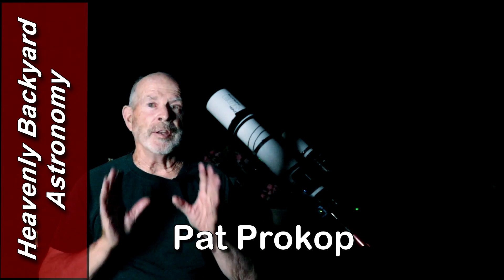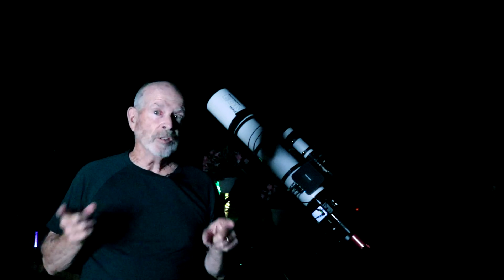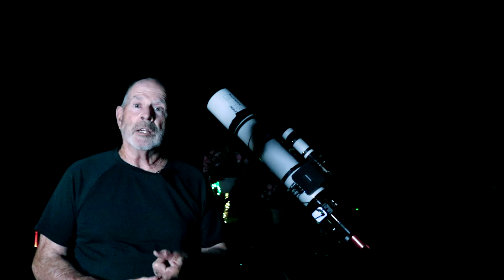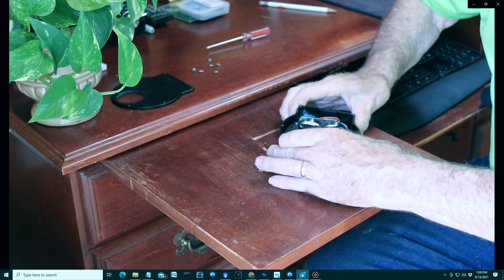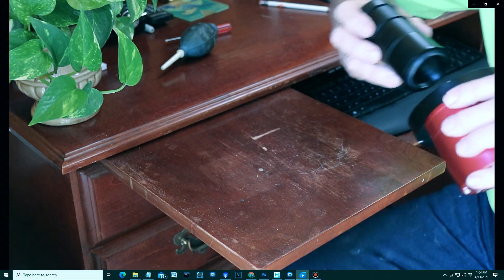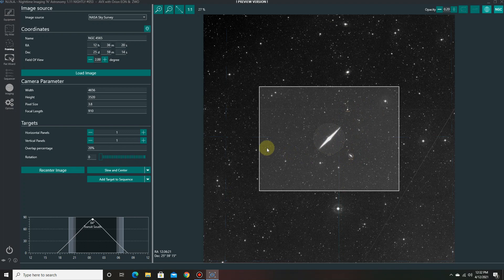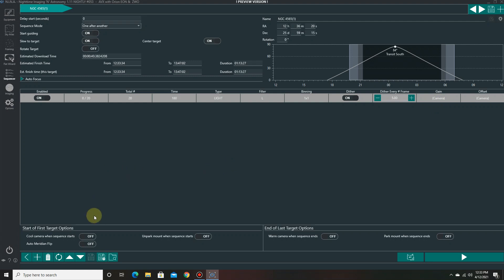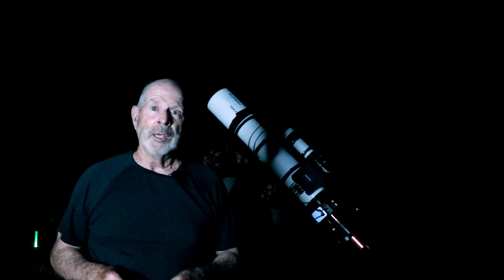Searching for the Needle Galaxy (NGC 4565) using N.I.N.A.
It's the middle of April meaning it's "Galaxy Season" and tonight's target is the Needle Galaxy ... NGC 4565.  I will show you how I used N.I.N.A. to find and then capture this ultra thin-looking galaxy.

Please help to support N.I.N.A.